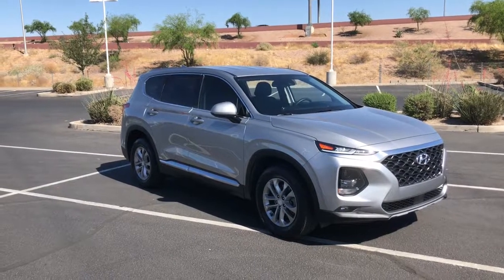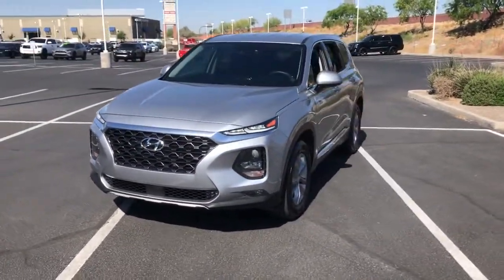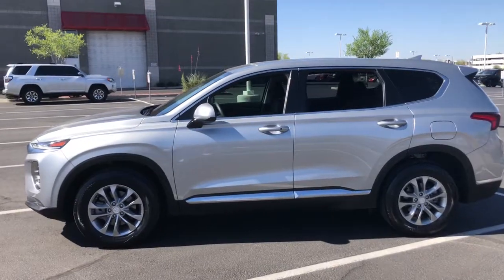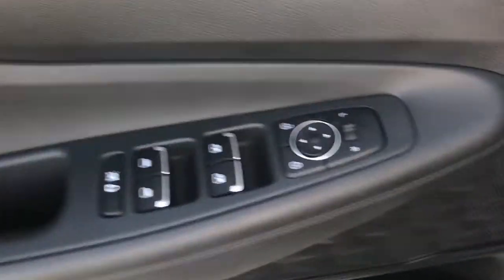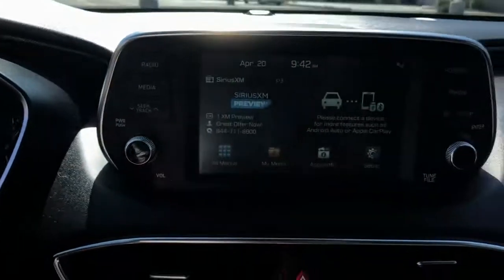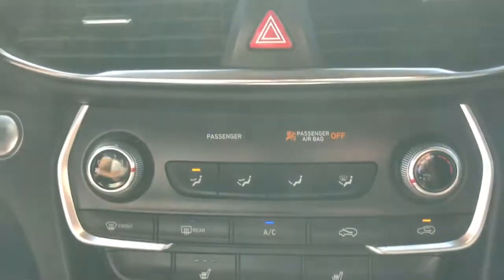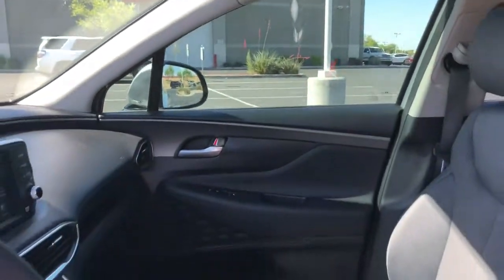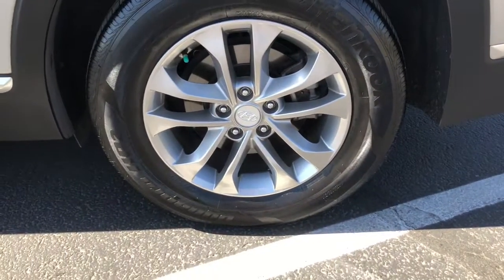2020 Hyundai Santa_Fe Mesa, Tempe, Chandler, Scottsdale, Gilbert, AZ 211584A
Shimmering Silver Pearl Used 2020 Hyundai Santa_Fe available in Mesa, Arizona at Riverview Toyota. Servicing the Tempe, Chandler, Scottsdale, Gilbert, AZ area.

Riverview Toyota
2020 W. Riverview Auto Drive

Recent Arrival! Clean CARFAX. CARFAX One-Owner.AWD Black/Black.21/27 City/Highway MPG Odometer is 5822 miles below market average!Shimmering Silver Pearl 2020 Hyundai Santa Fe SEL 2.4 AWD 8-Speed Automatic with SHIFTRONIC 2.4L I4 DGI DOHC 16V LEV3-ULEV70 185hpAll vehicles pass a stringent 160 point inspection. Most late model vehicles have Platinum Toyota warranty options available for pennies on the dollar!Our Mission:* To ensure you have an exceptional experience with us today regardless of your decision.* To treat you with respect and provide you with all the information you need to make informed choices.* To help change your perception about what the car buying and car servicing experience should be.* To build your desire to share your wonderful experience with friends and family.*Disclaimer:*Most optional equipment already added to vehicle. Tax title and registration are not included in prices shown unless otherwise stated. Manufacturer incentives may vary by region and are subject to change. Vehicle information & features are based upon standard equipment and may vary by vehicle. Monthly payments may be higher or lower based upon incentives qualifying programs credit qualifications residency & fees. No claims or warranties are made to guarantee the accuracy of vehicle pricing payments or actual equipment. Call to confirm accuracy of any information. Purchase price does not include tax title license finance charges $499 doc fee and any dealer add-ons. Vehicle reconditioning and or certification may require additional fees. Please verify all information. We are not responsible for typographical technical or misprint errors. Inventory is subject to prior sale.